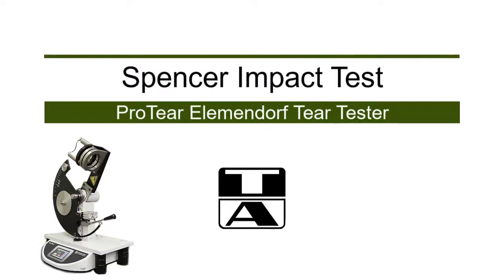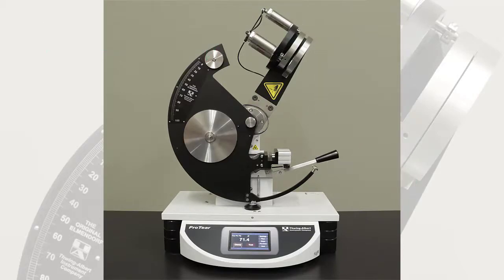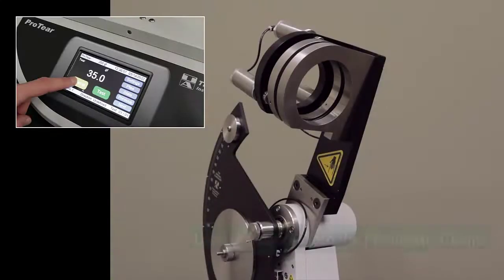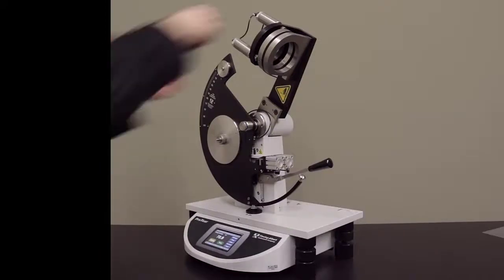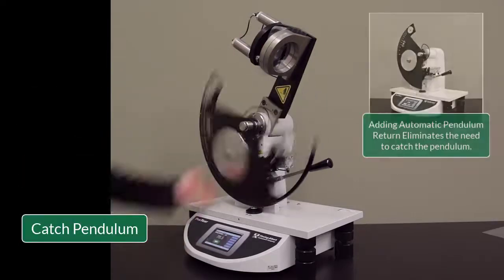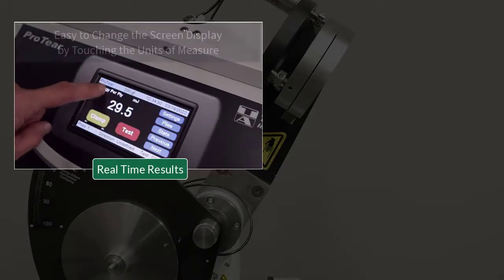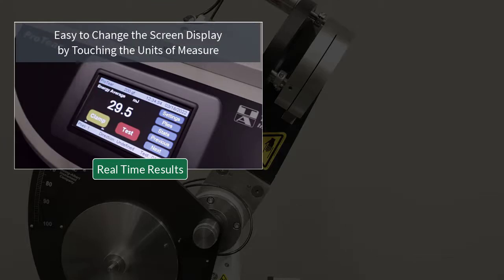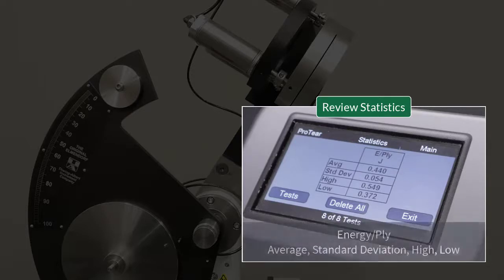Spencer Impact Tester for ASTM D3420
This impact tester is designed to meet ASTM D3420.  It provides a convenient method for determining the impact resistance of plastic films and packaging materials under conditions that closely approximate the strain rates that the material is subject to in end-use applications.  You can view results and statistics for Energy Per Ply on the touch screen display or choose to export data for more analysis.